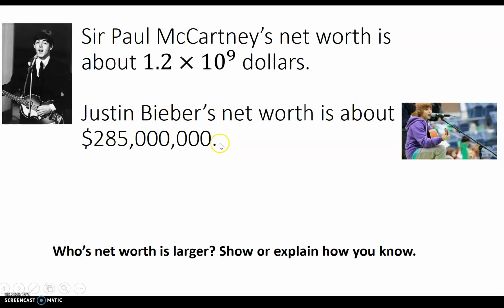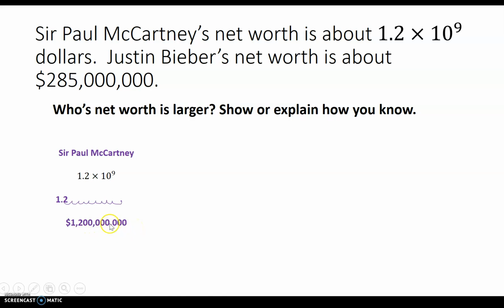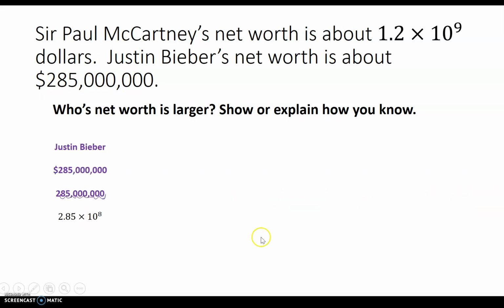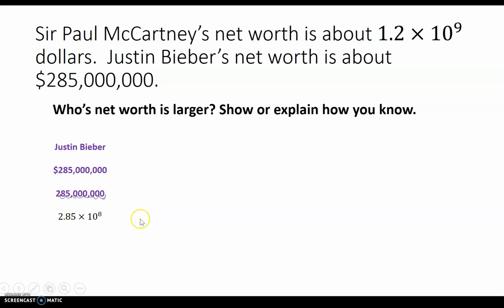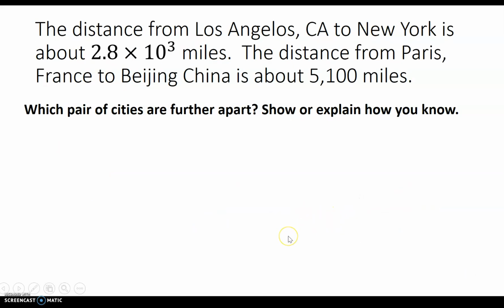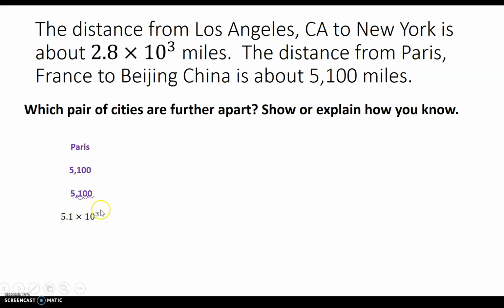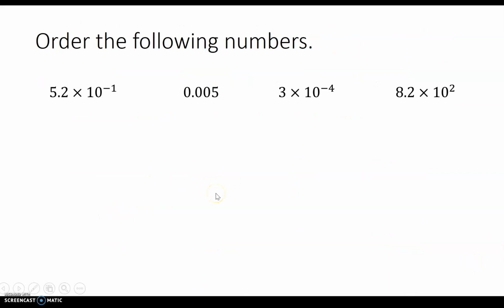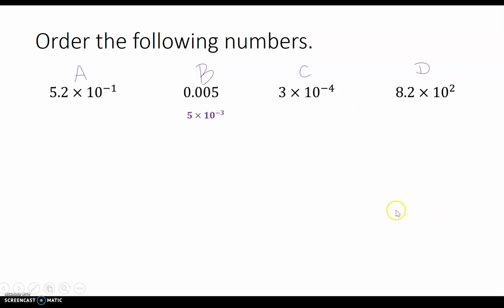Comparing Numbers in Scientific Notation and Standard Form